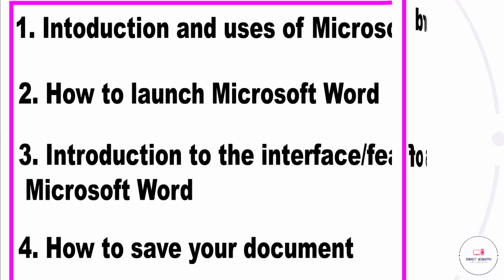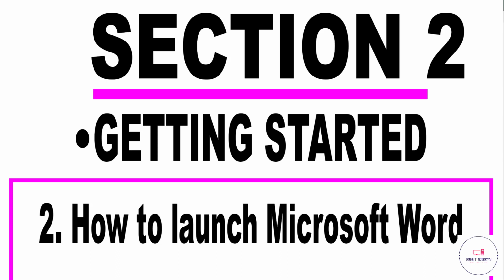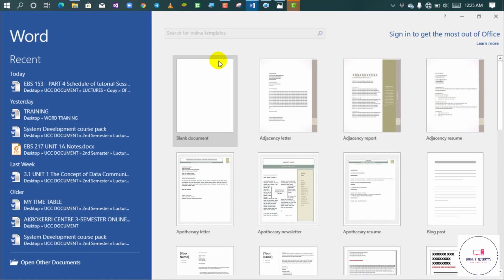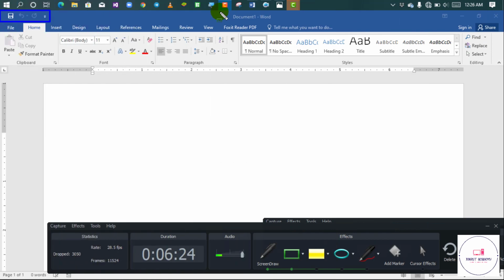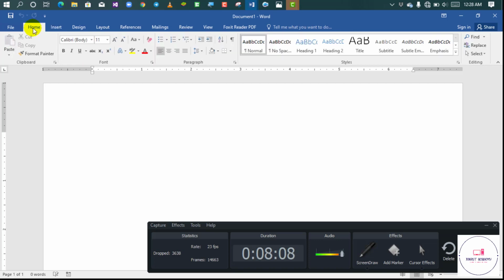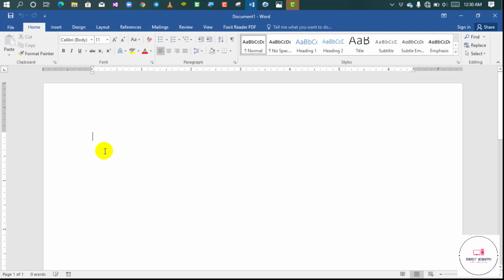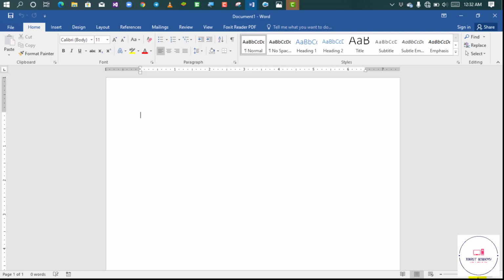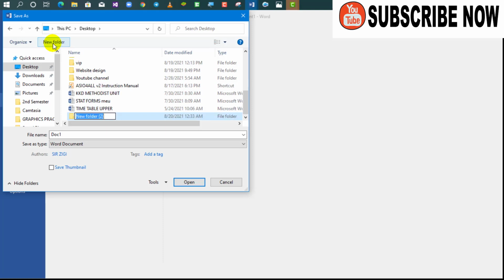LESSON 1 | MICROSOFT WORD TRAINING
This video is Lesson 1 of Microsoft word training which is about GETTING STARTED.
This Lesson is in four sections
Section 1: Introduction and uses of Microsoft word
Section 2: How to launch Microsoft word
Section 3: Introduction to the interface of Microsoft word
Section 4: How to save your document